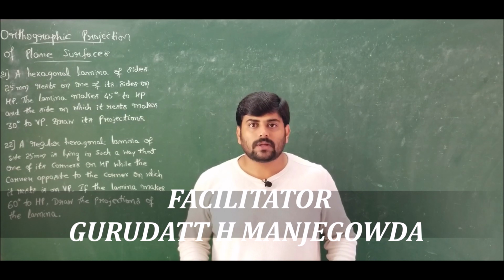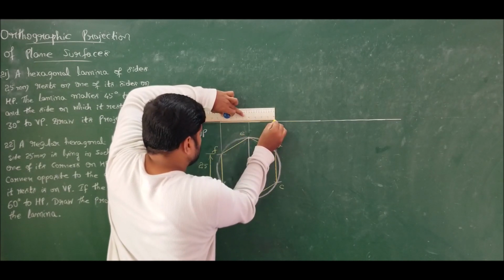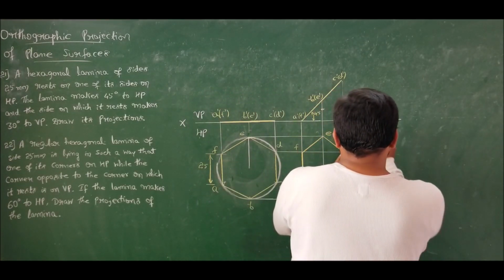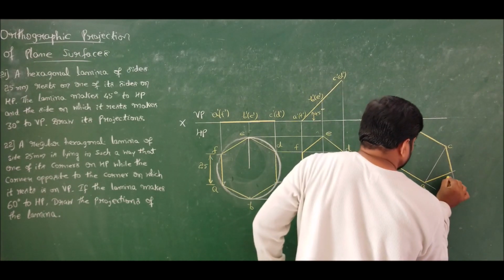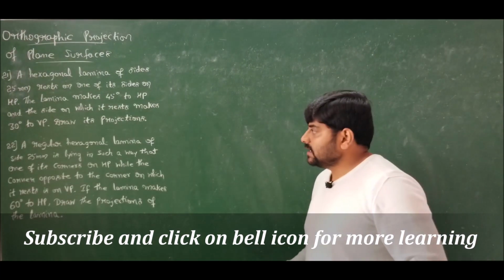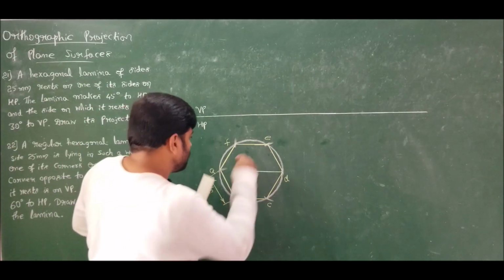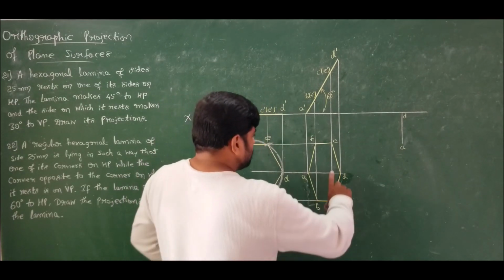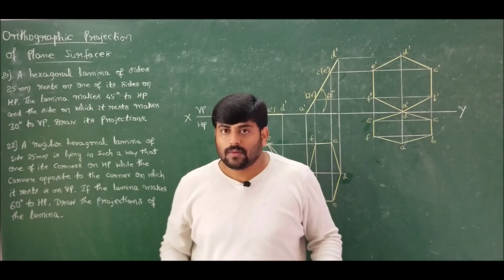21 - Orthographic projection of hexagonal lamina #1- Module 2 - Engineering Graphics by GURUDATT.H.M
In this lecture two problems on orthographic projection of hexagonal lamina are solved.